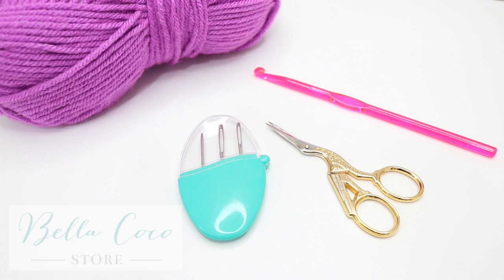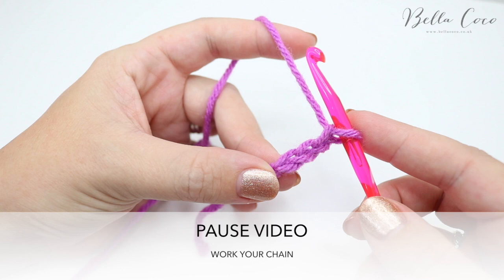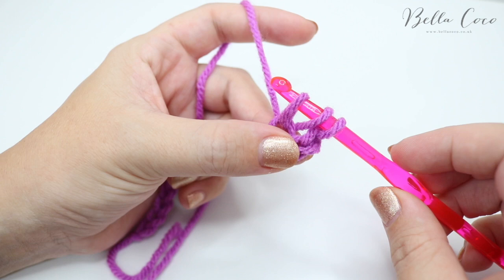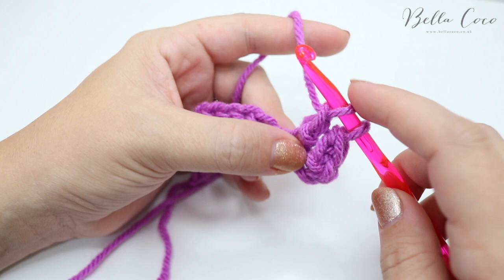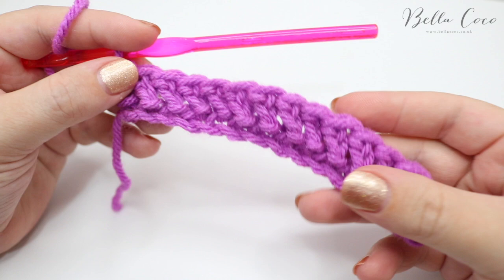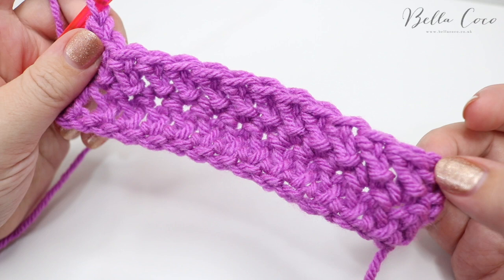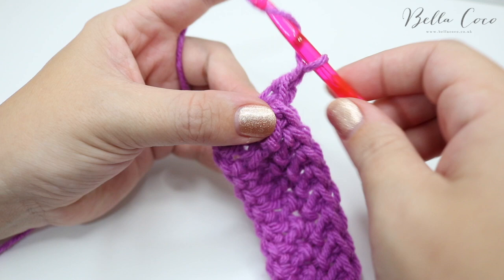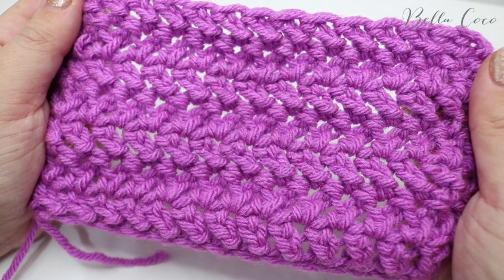CROCHET: Herringbone Stitch | Bella Coco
Learn how to crochet the Herringbone Stitch with his easy to follow tutorial.

TIME STAMPS:-
Intro                                                    00:00
Slipknot and foundation chain      00:29
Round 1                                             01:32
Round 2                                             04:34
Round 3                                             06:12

FAQ's